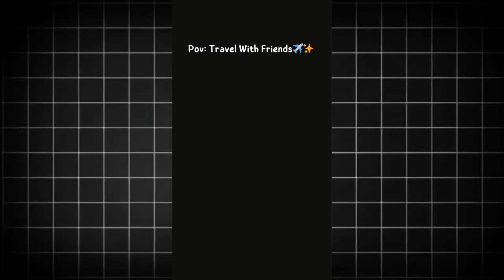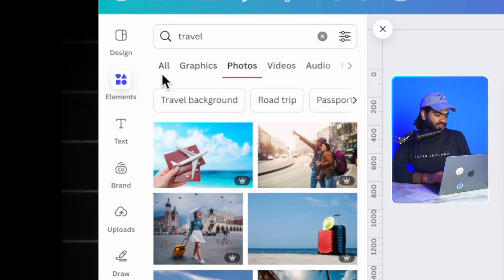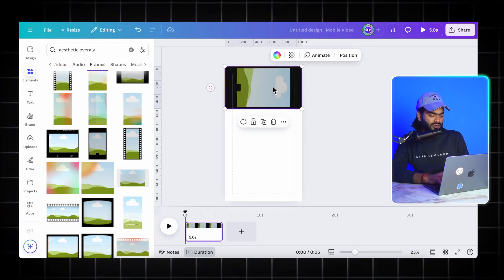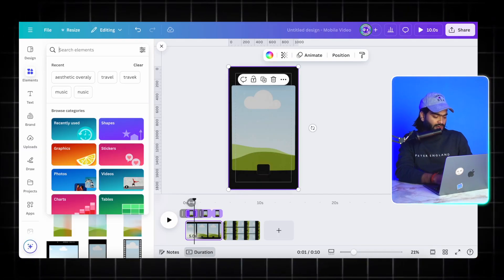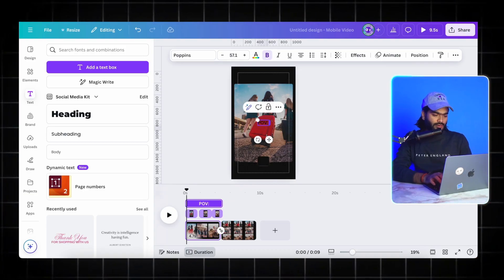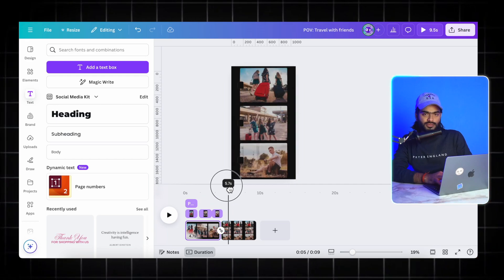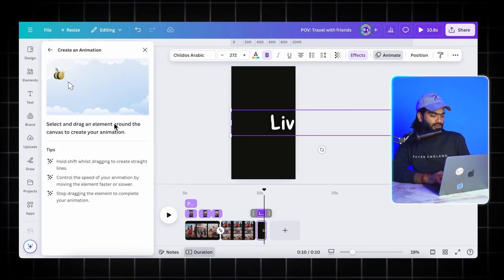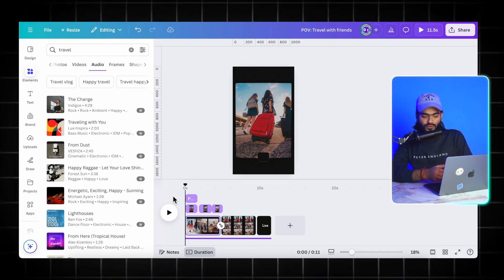How To Make Instagram Reels With Photos In Canva | Canva Tutorial 2025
🌟 Welcome to Design Talk ❤️ !! 🌟

Hey I'm Shubham Tiwari !! Canva Verified Expert !!

In today's video, we will create an amazing Travel Instagram reel in canva with photos only. Just share your travel memories with photos on social media.

Whether you're new to the canva beginner or a canva pro user then this video is for you. In this tutorial, you can learn.

Read Our Blogs To Stay Updated About Canva Tricks, Tips and Hacks

⚙️ SEO Optimization :
How to make videos with canva
How to make Instagram reels with canva
How to Create Trending Instagram Reels In Canva
Make Videos With Canva 2025
How to make Instagram Reels Videos 2025
How to make an Instagram reel video with photos in canva